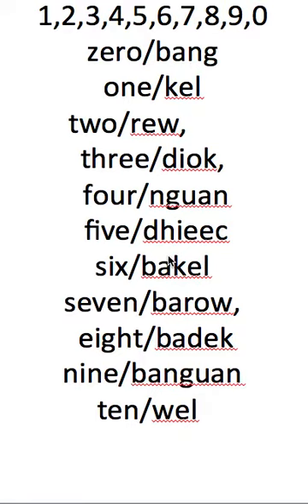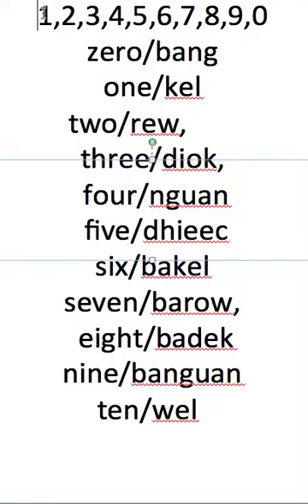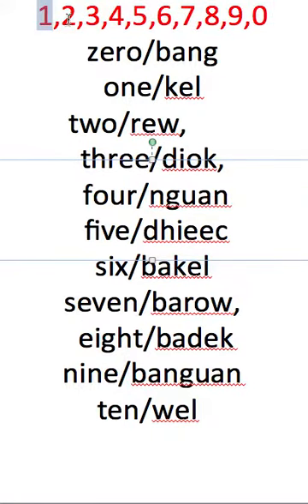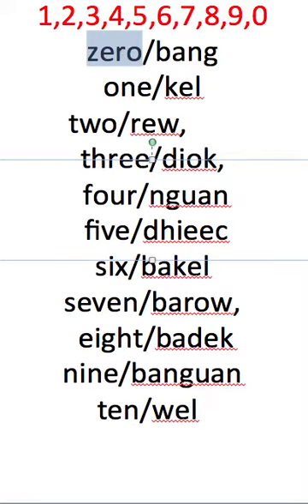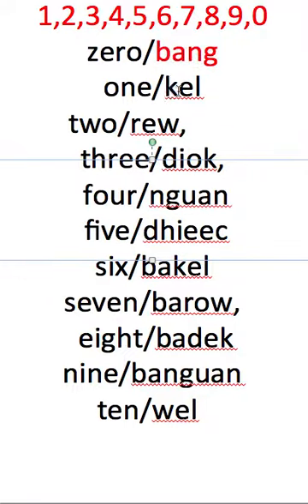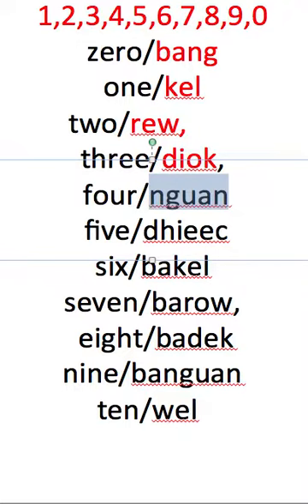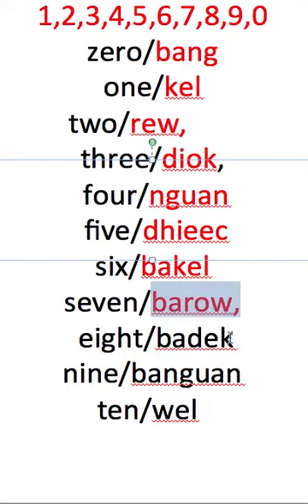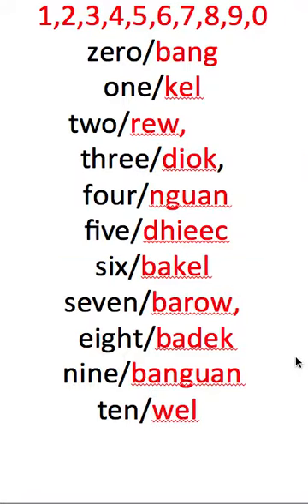nuer language numbers voice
Lienge jowda Entertainment channel

The Nuer people are a Nilotic ethnic group primarily inhabiting the Nile Valley. They are concentrated in South Sudan, with some also found in southwestern Ethiopia.